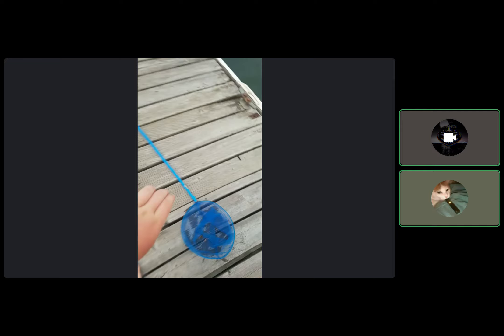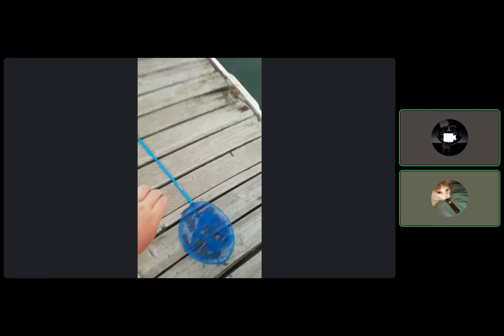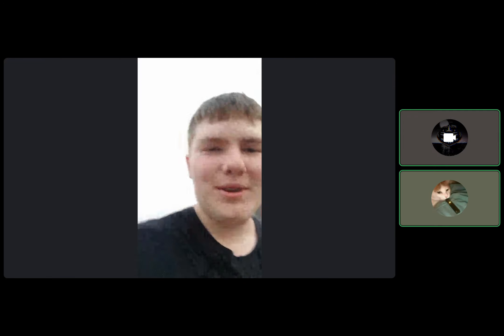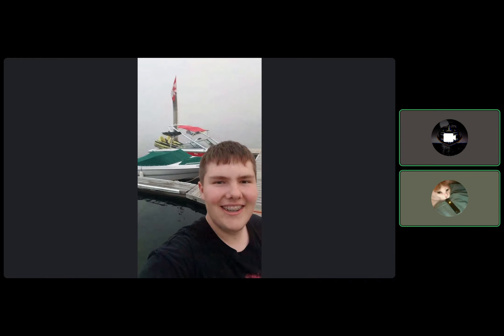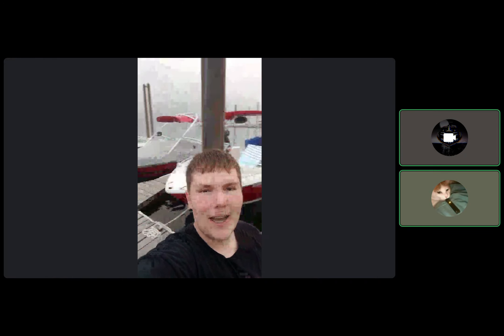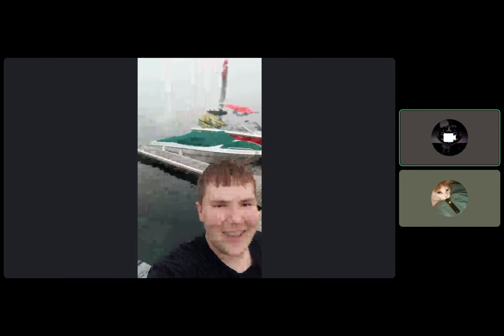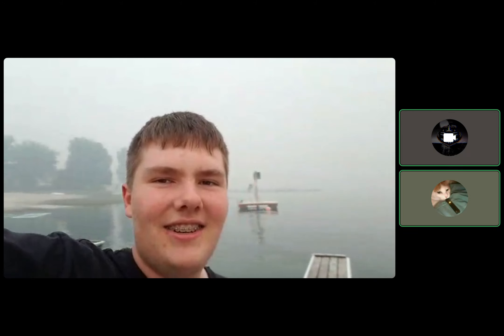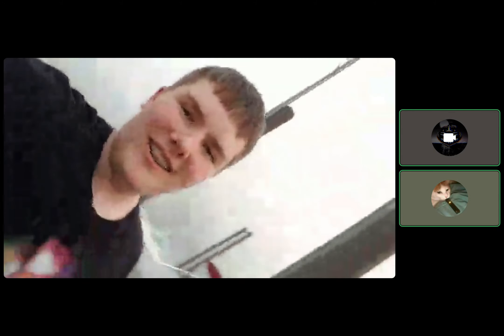my neww vlog!1